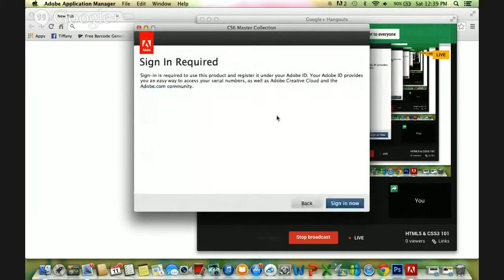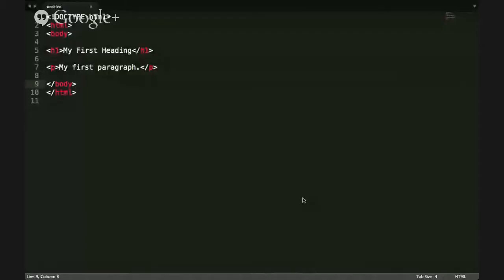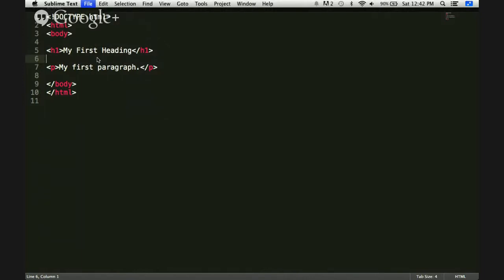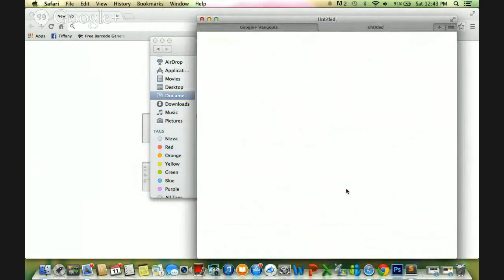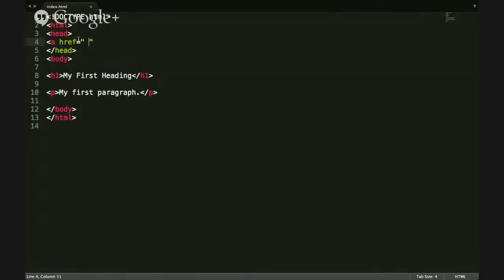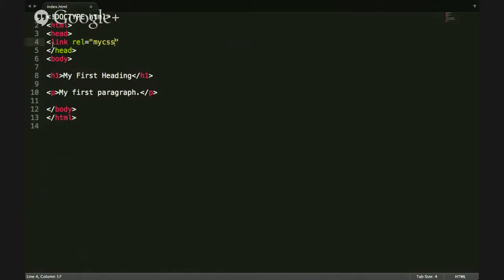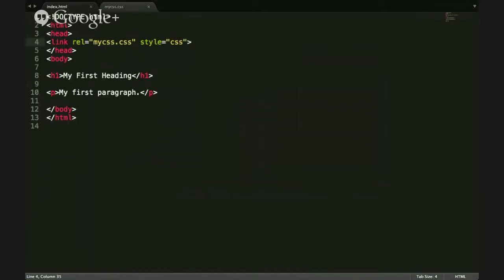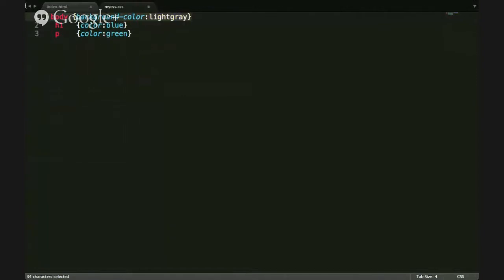HTML5 & CSS3 101